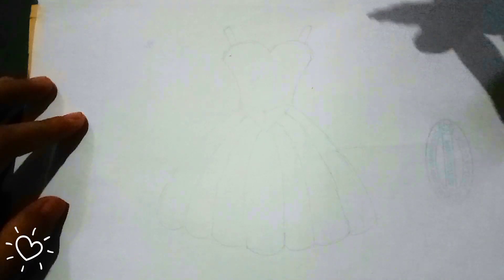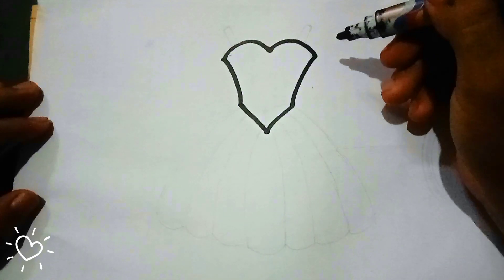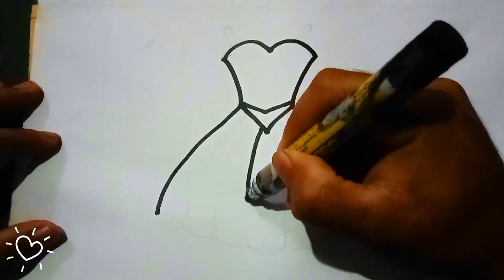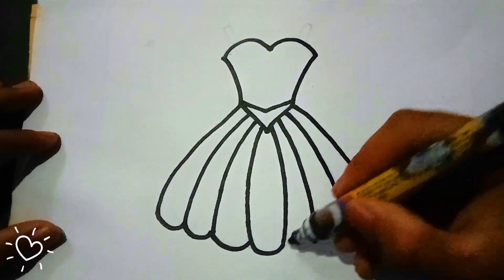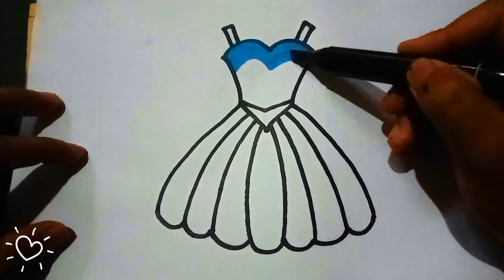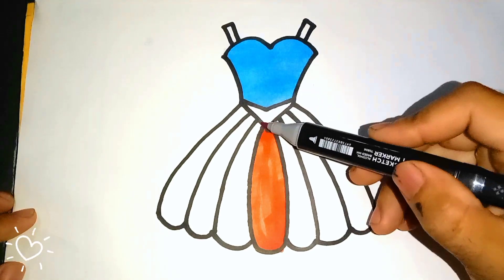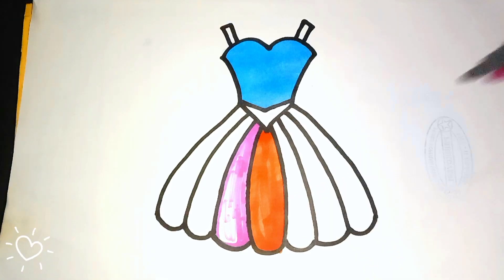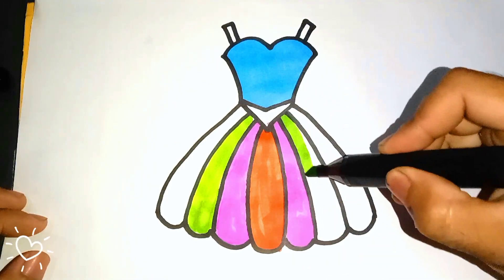🌈 Rainbow Dress Drawing For Kids | Easy Step by Step Tutorial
Hello everyone! today I want to teach how to drawing, painting, and coloring a cute Dress step by step. so join me to draw a cute Dress.

Learn Easy and Cute Drawing and Coloring for kids & Toddlers